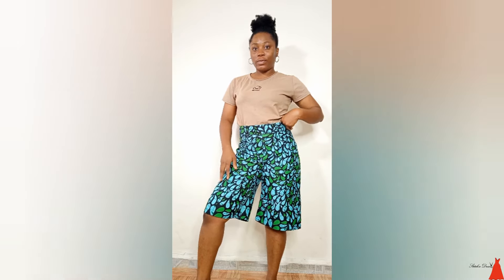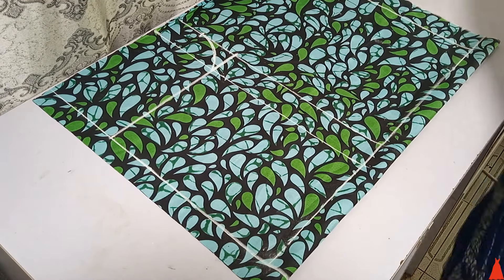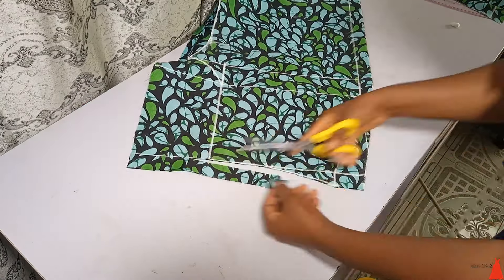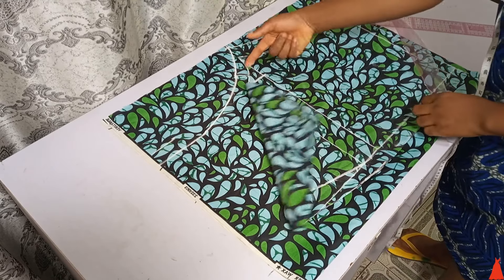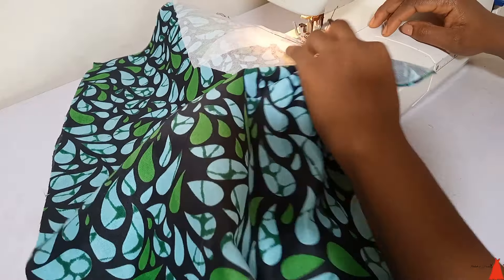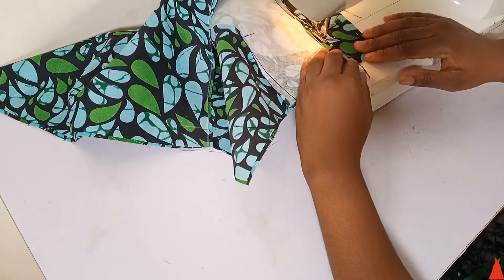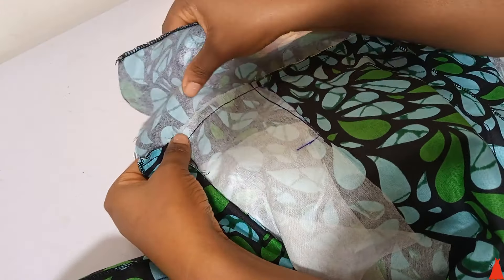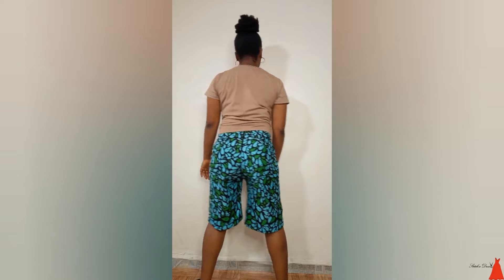How to cut and sew a short with waist band easily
In this video i showed how to cut and sew a short pant for beginners. It is also called a knicker and i showed how to sew it.